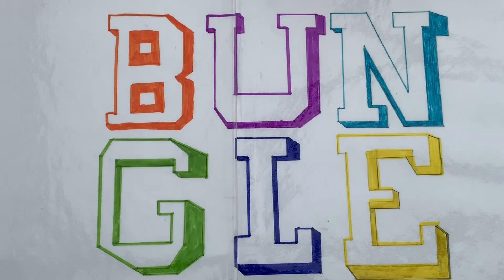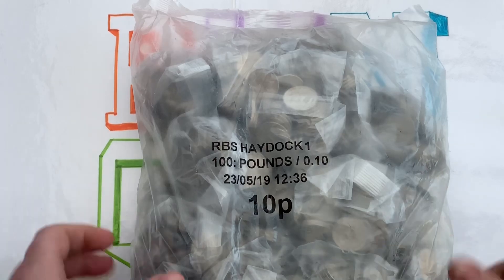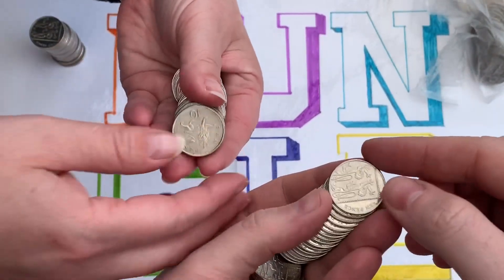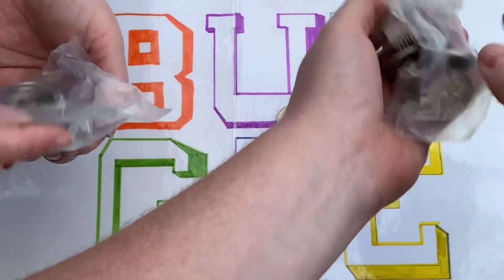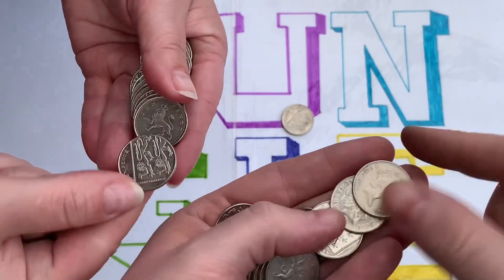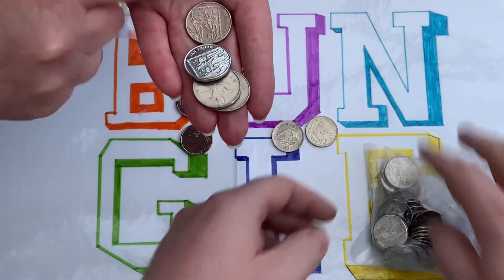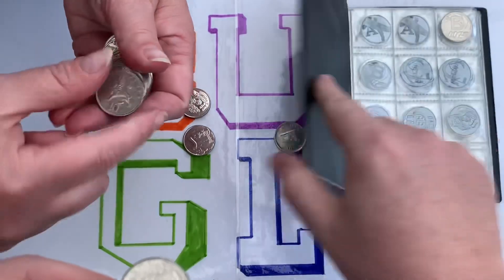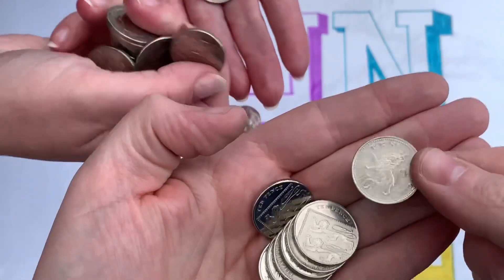Best 10p Hunt ever. Looking for Alphabets and Territories Coins Episode 4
You can write to us at:
Bungle Collects
TS19 1ZA